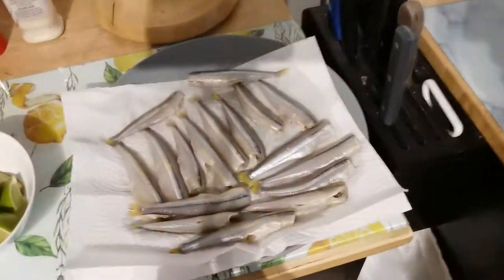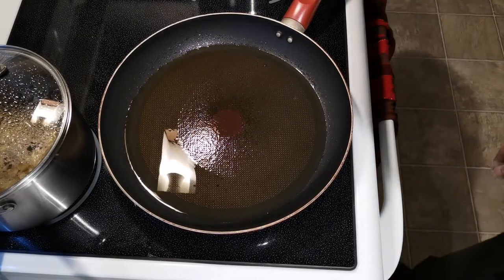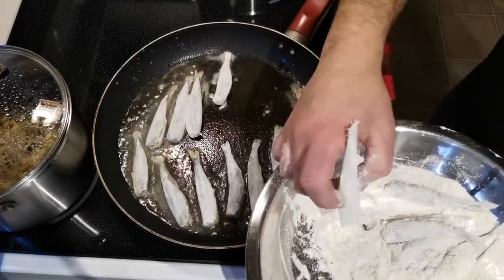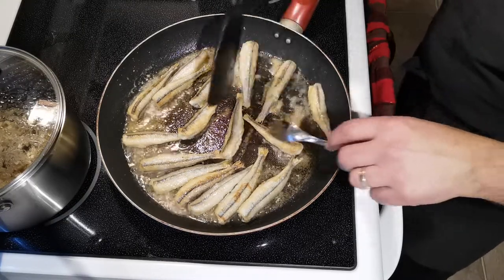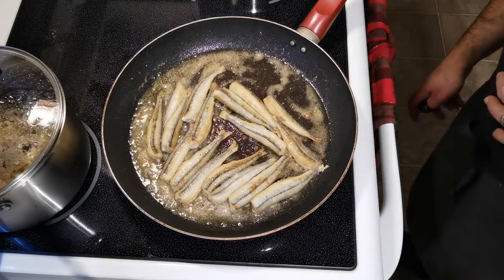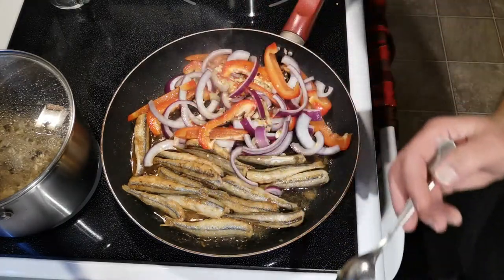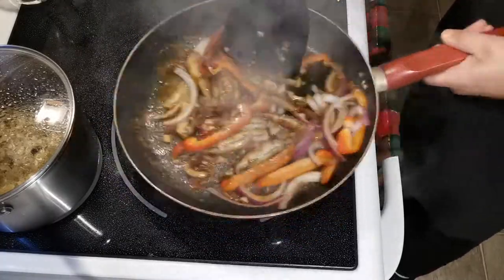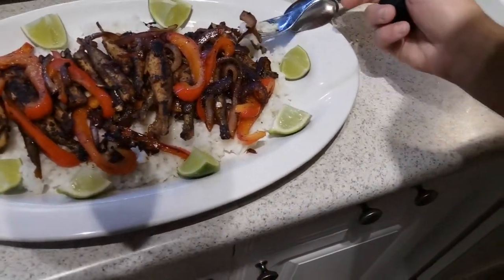Delicious pan fried smelts with a Thai twist